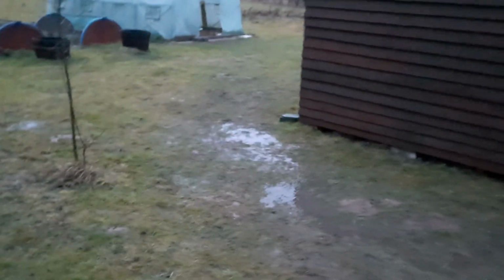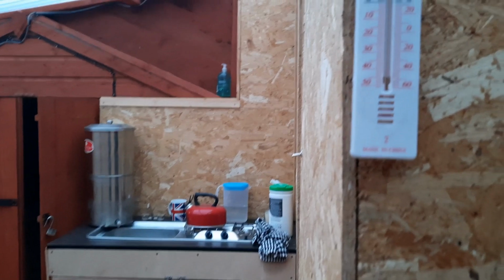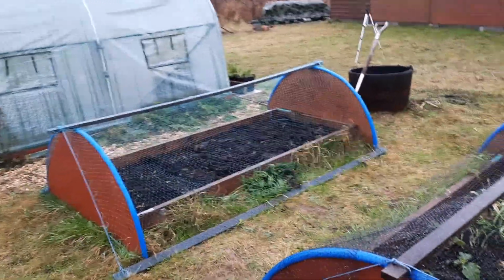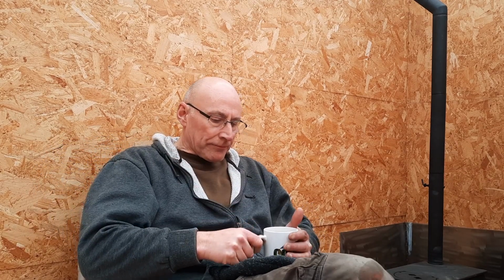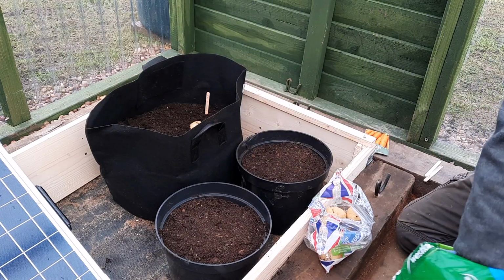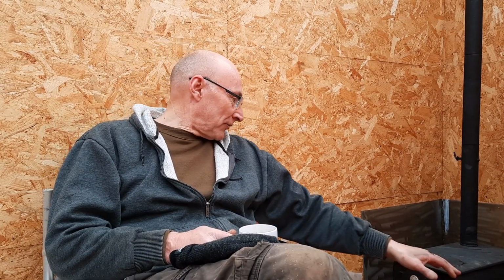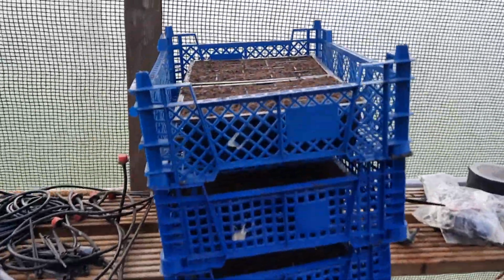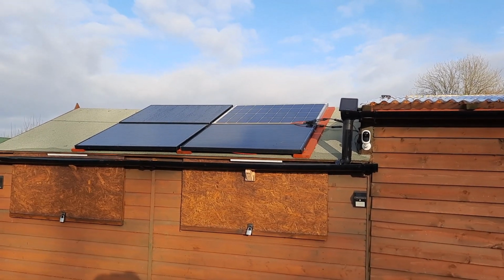Planting & Prizes (The first planting of 2021 and the prize draw)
It's cold again this morning and we had heavy rain overnight, which is typical I guess as I wanted to try and do some work in the polytunnel and raised beds.

As promised, we will also be doing the prize giveaway at the end of the video, so good luck to all of you who have entered.